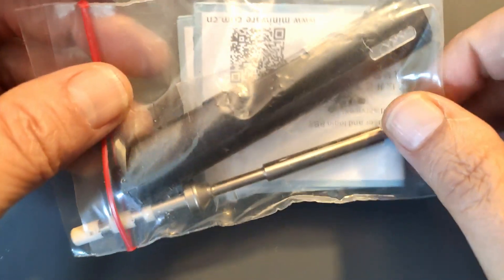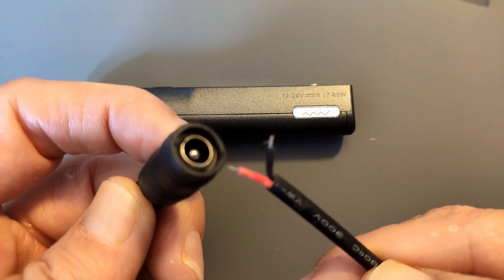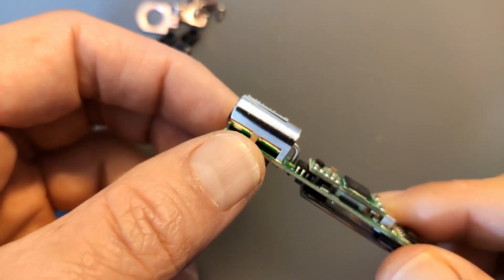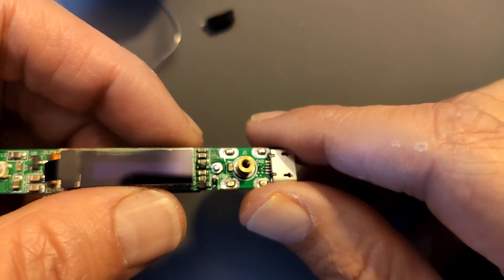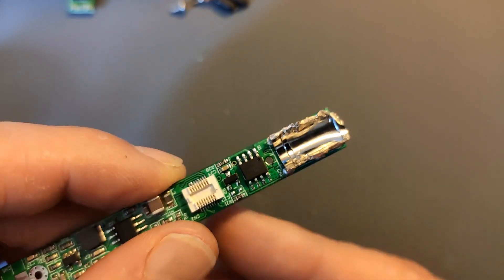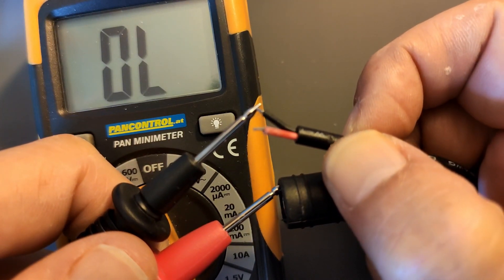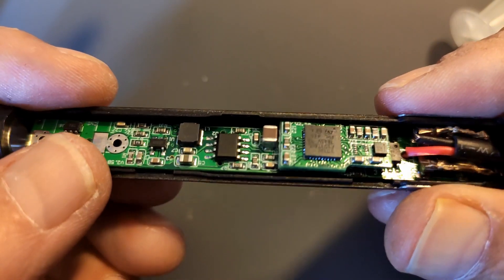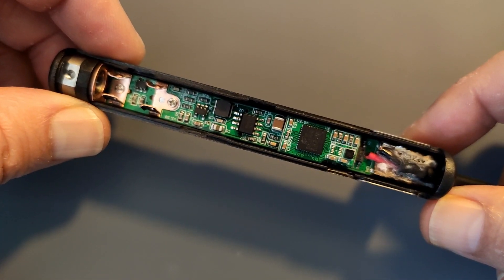I Destroyed a TS100 but it Still Works!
I thought it would be relatively easy to fix a broken TS100 barrel jack. I did not have the right tools and I should have stopped and waited until I did. This is what happened when I decided to try it anyway.

★ TopDon TC004 handheld thermal camera

★ Sony IMX307 sensor Mircoscope:

★ Flux Paste NC-559 (Amtech style)
(similar item)

★ Mechanic Leaded Solder 63/37 (0.2 to 1.0mm)
(MG Chemicals, way better solder)

★ Flush Cutter 170 (Plato style)

★ Soldering Iron Brass Tip Cleaner

★ Solder Wick with flux (1.0 to 4.0mm)